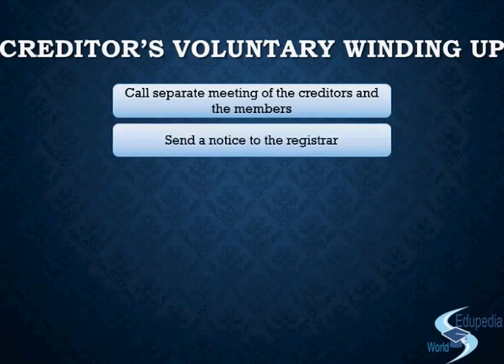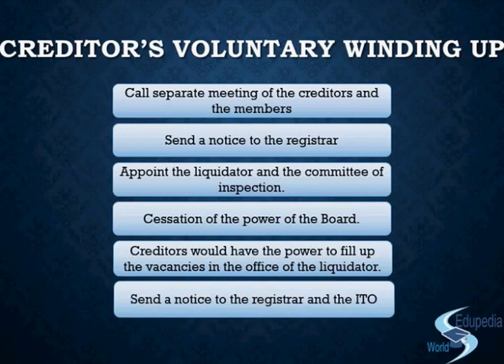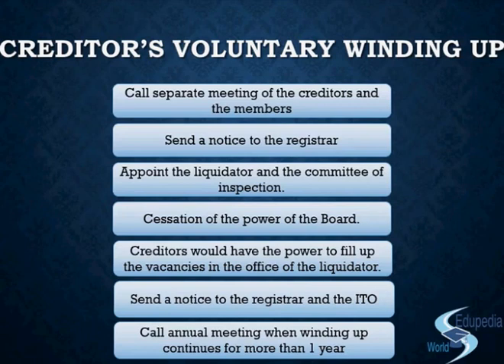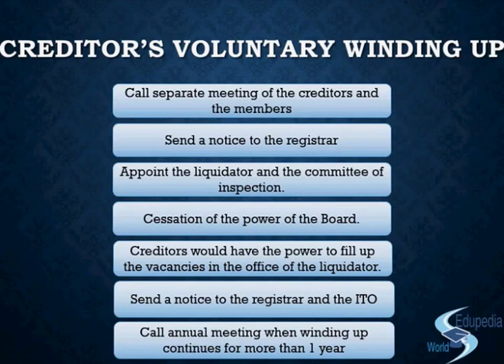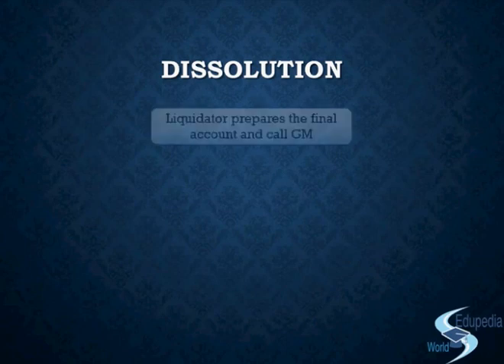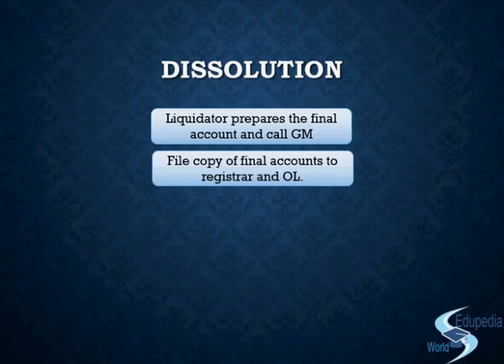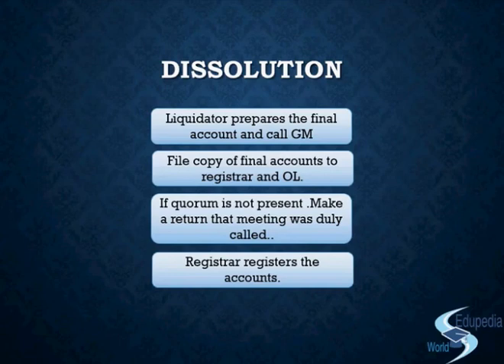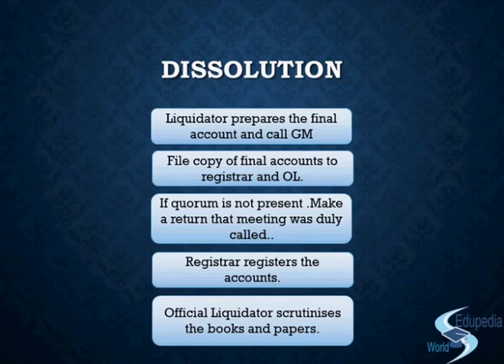Winding Up | Part VII Of Companies Act 1956 | Dissolution and Calling of the Meeting | Class 25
Creditor's Voluntary Winding Up
Liquidator prepares the final account and calls the GM
File copy of final account to register and Ol
Revision of the previous video